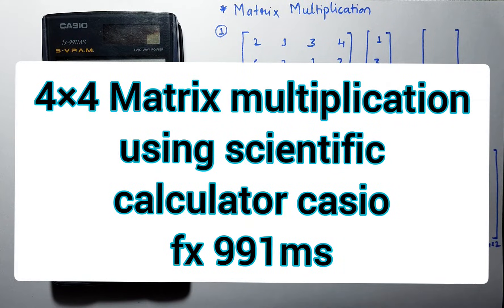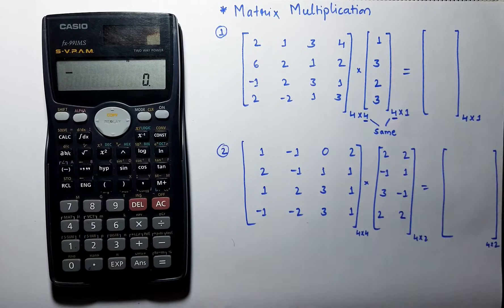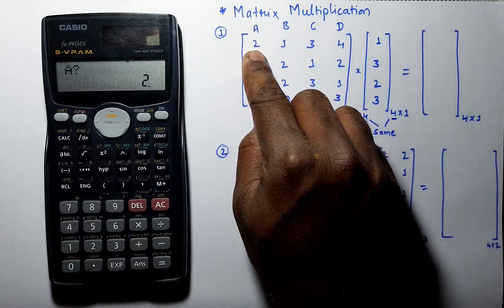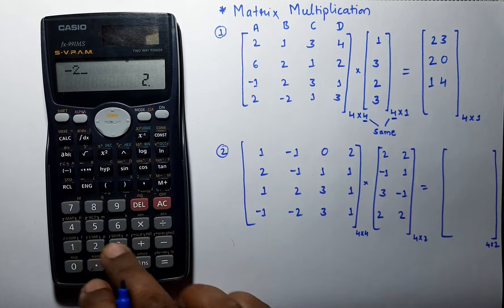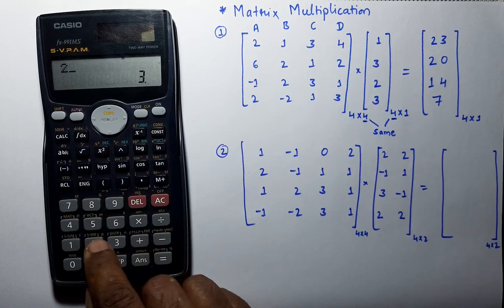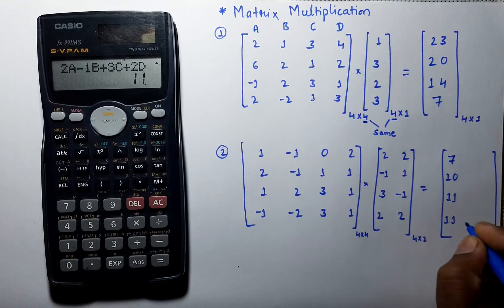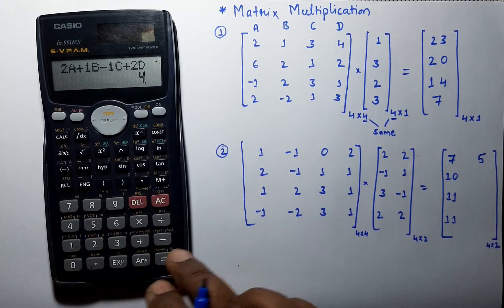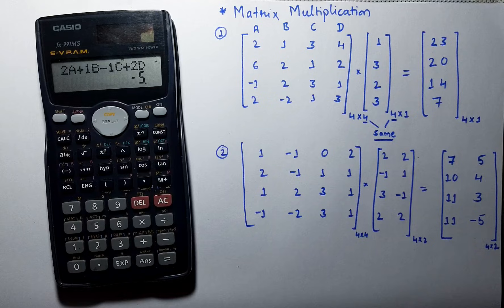4×4 Matrix multiplication using scientific calculator fx 991ms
In this video I'm going to explain how to multiply 4×4 matrices using scientific calculator casio fx 991ms.